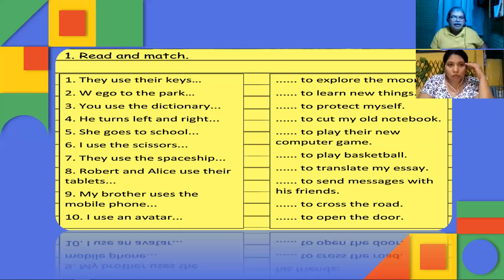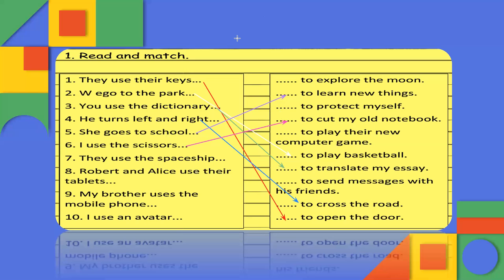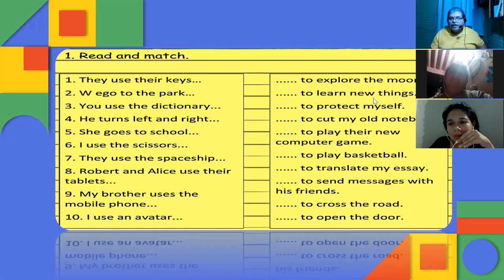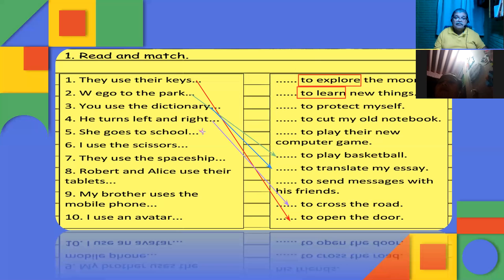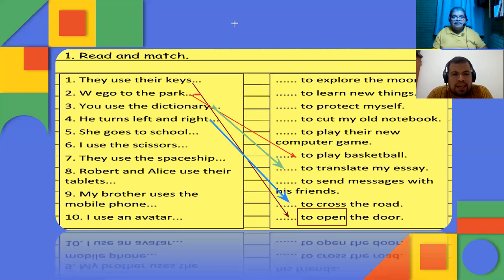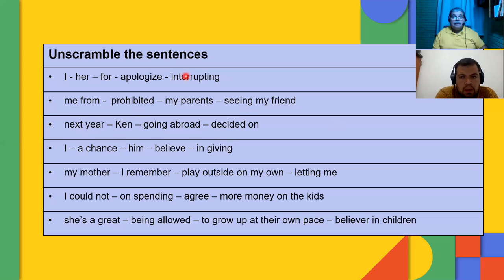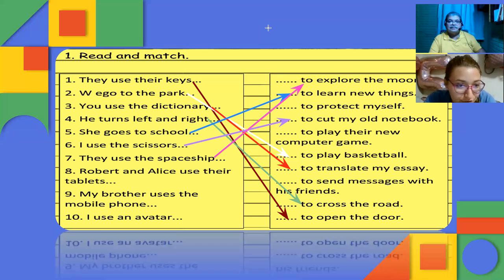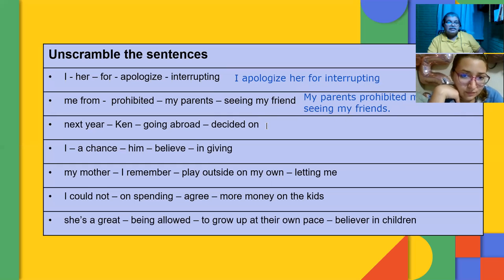Ingles Corporativo-One on one session_G4C-P3-11-2020_Week 1